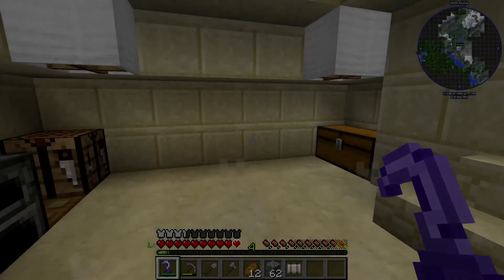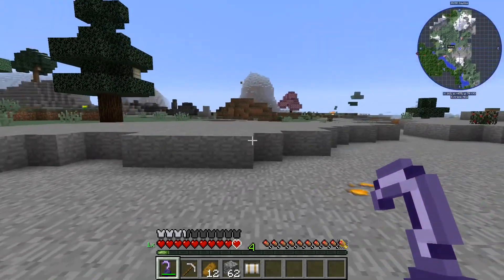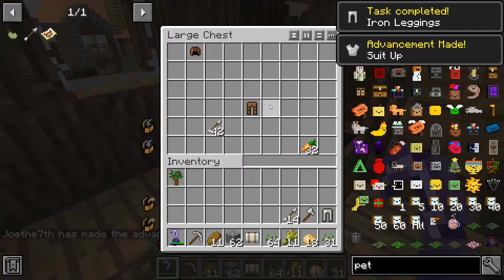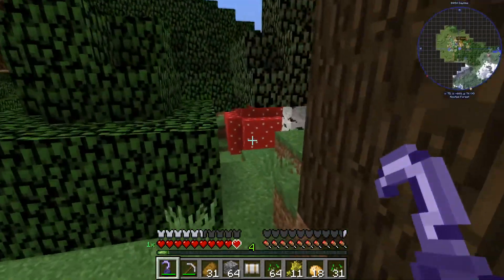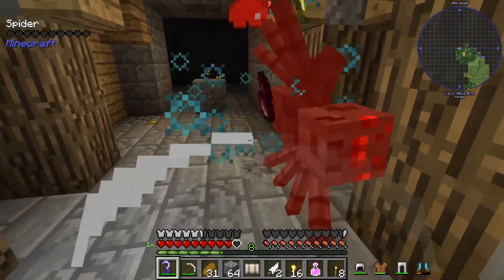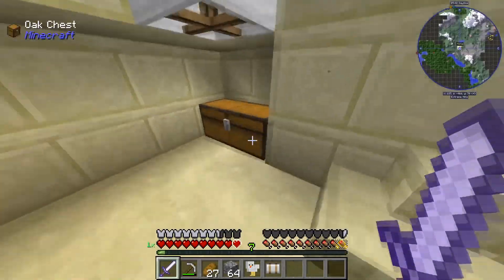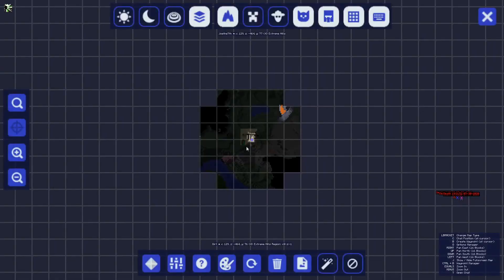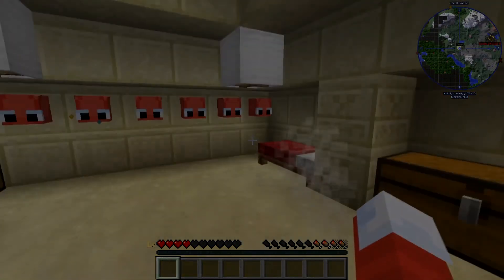Roguelike Adventures & Dungeons But I Fight A Dragon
keyboard loud

 ecru roblox pewdiepie minecraft markiplier jacksepticeye gaming baltimore fitz swaggersouls raccooneggs game funny moments gta 5 csgo surfing rust rainbow 6 siege gmod pubg ltcorbis goblin luna xcodeh rlcraft dragons early game ecru guide rlcraft part 1 boffy jugar shivaxi forgelabs union zyllama lord angrim puff joshminer hardcore speedrun minecraft skydoesminecraft minecraft mondays